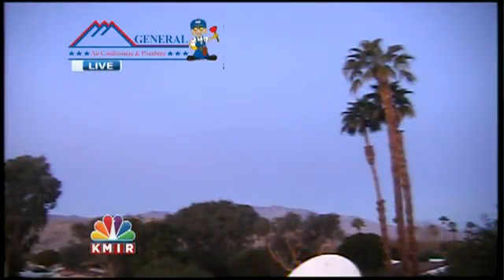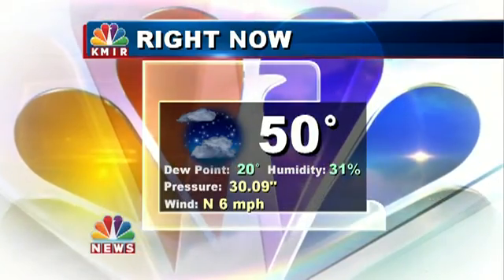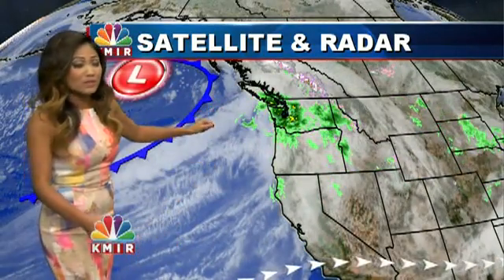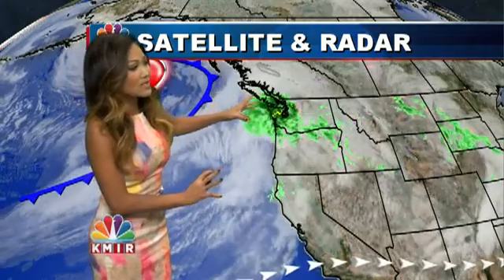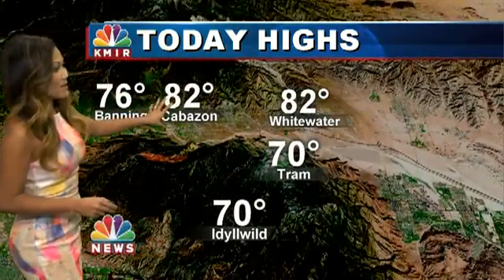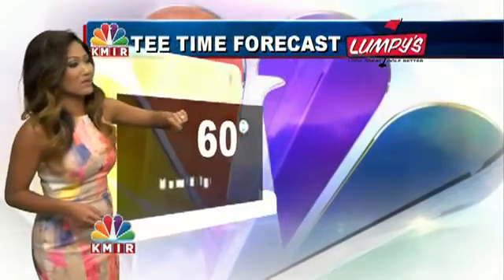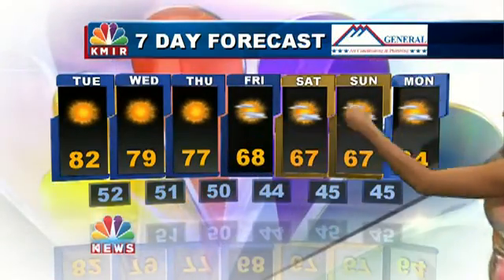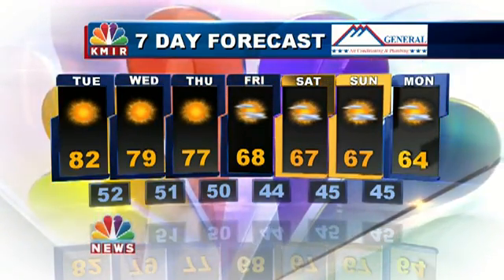KMIR Today Dec 8th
Not specified